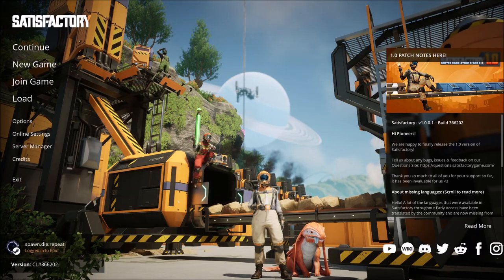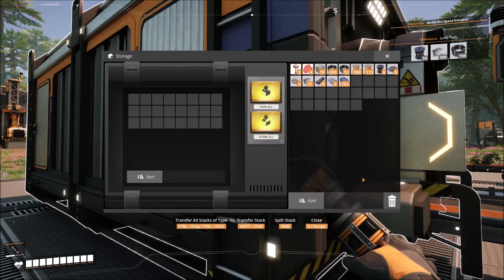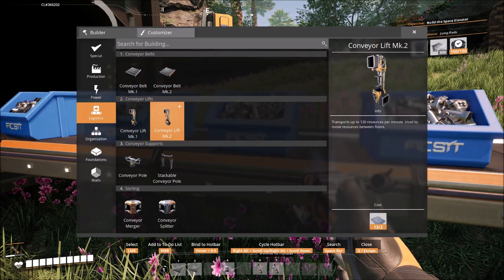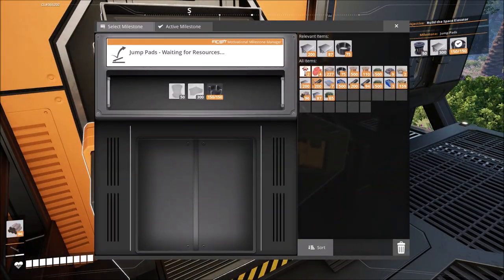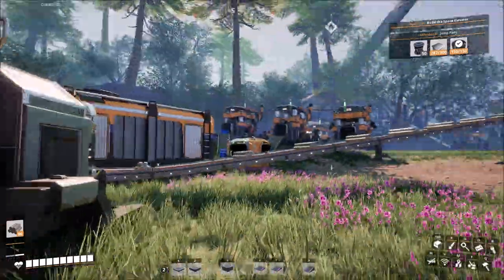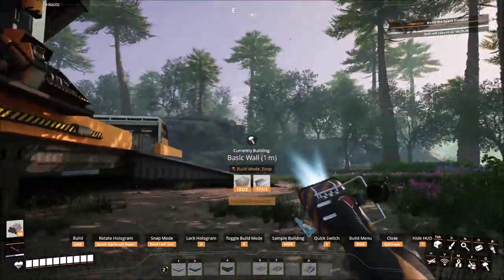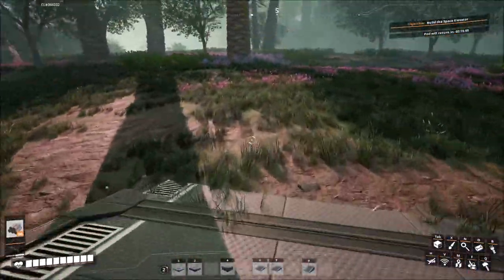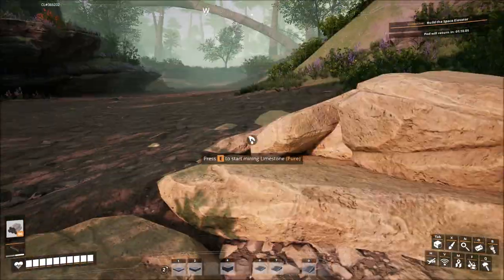The PaleoGamer Plays: Satisfactory 1.0 - Part 4: Factory Cleanup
Satisfactory 1.0 is finally out. Let's see if I've learned anything.

Nope, still inefficient as ever.

This time around, I finish the last part of Tier 2, then relocate the HUB to allow room to grow in the area of the starter factory. I also start to upgrade Iron and Concrete production to get ready to finally build the Space Elevator.